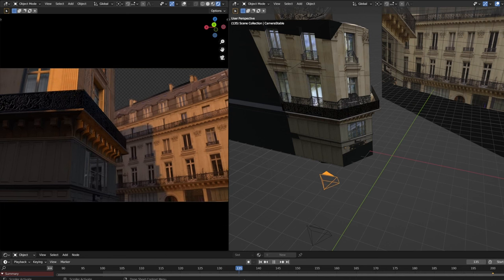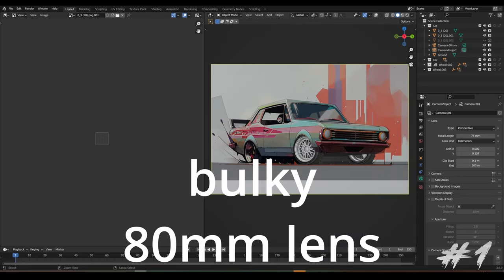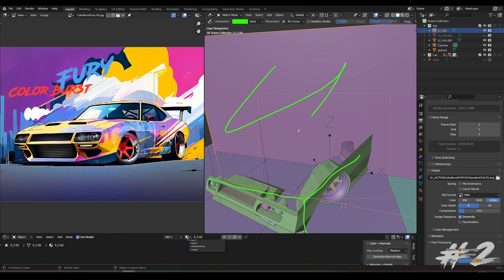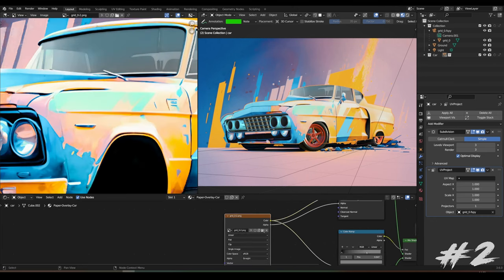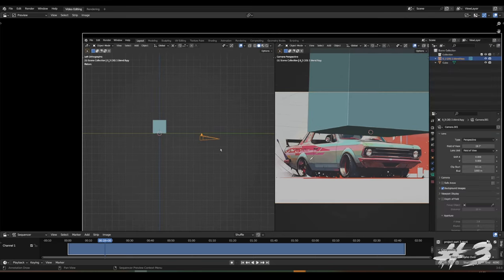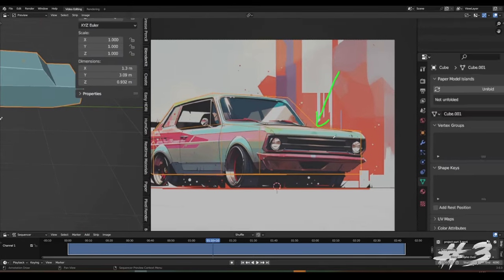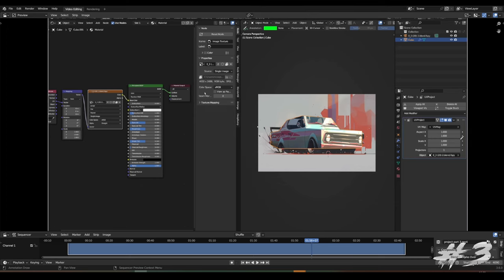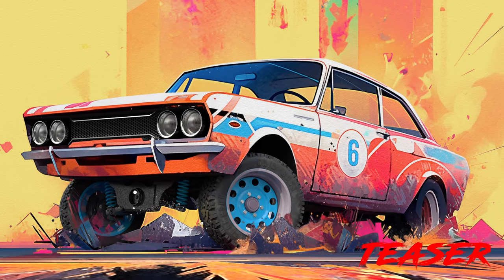3 Ways to Turn AI images into 3D Art | Camera Projection in Blender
Turn any 2D image into 3D. Add details. Extend set pieces. Blend art styles. Three ways to use camera projections - from quick and dirty to a full blow projection that allows you to change everything.